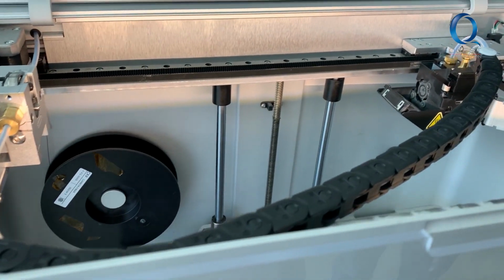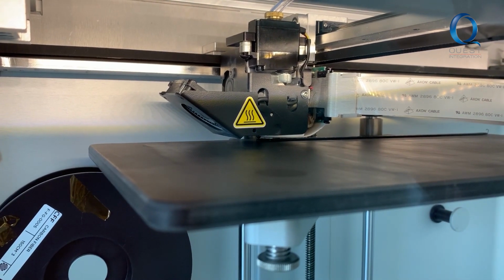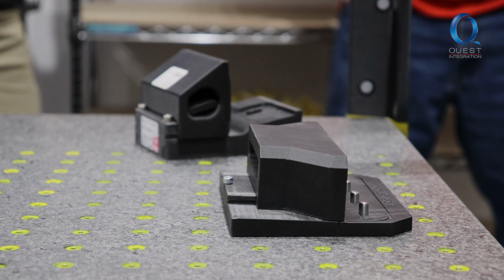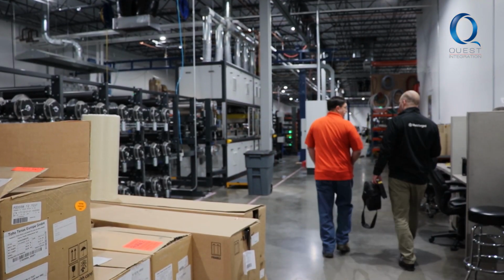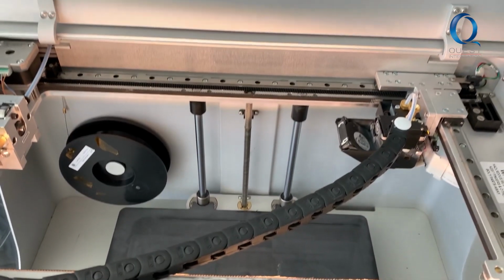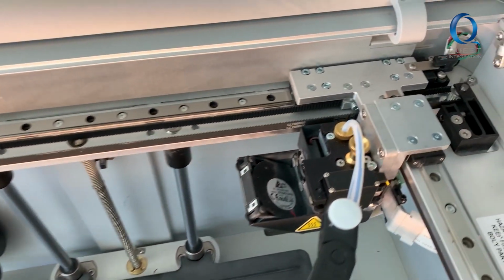ATC: Revolutionizing with 3D Printing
ATC is trailblazing what is possible for aerospace by building thermoplastic components right here in Post Falls, Idaho

Thermoplastic parts are strong and cost-effective. Founded in 2004, ATC started small with brackets and clips. Now they provide several products to Boeing, and other airline manufacturers.

This video shows how they've embraced additive manufacturing in their processes.